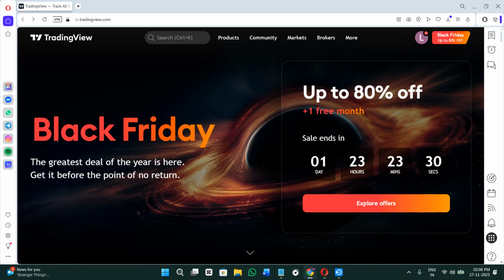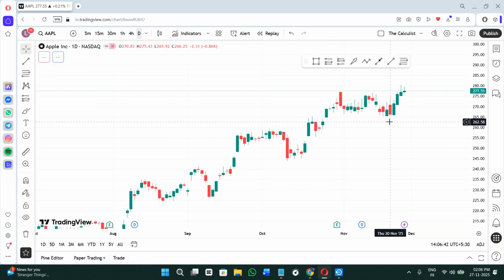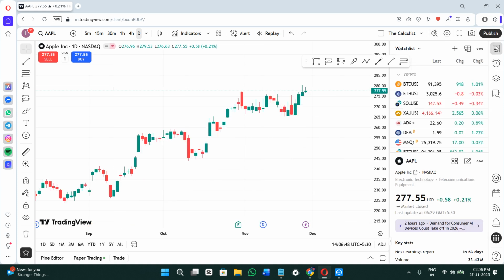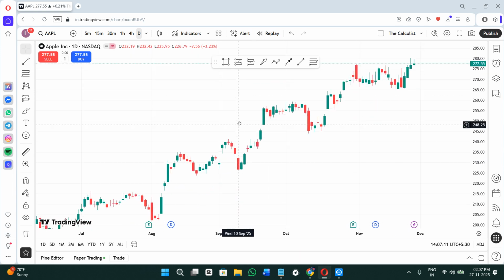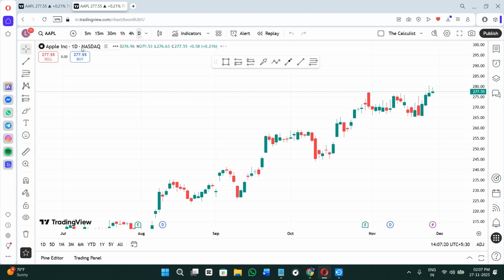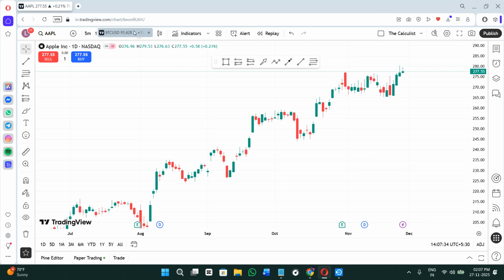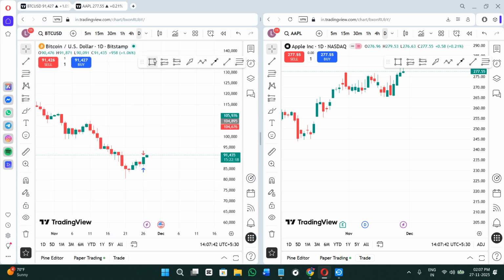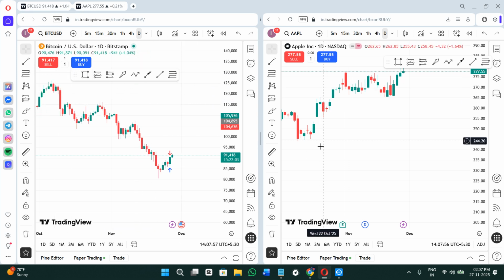How To Use Tradingview Multiple Chart Layouts For Free [2026 Guide]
Welcome to Checkmark Studio!!! In this tutorial video, I will show you How To Use Tradingview Multiple Chart Layouts For Free [2026 Guide]